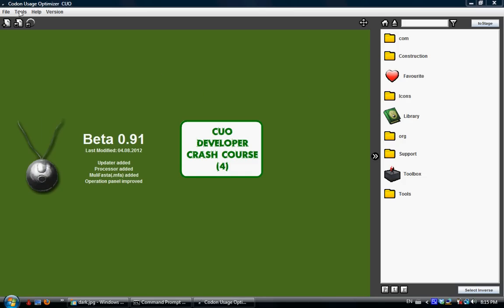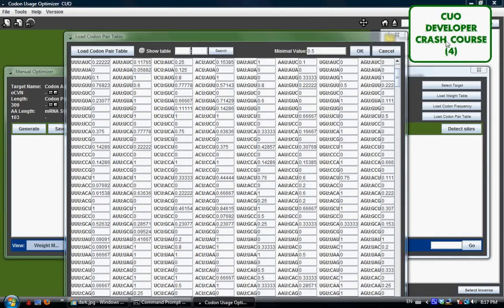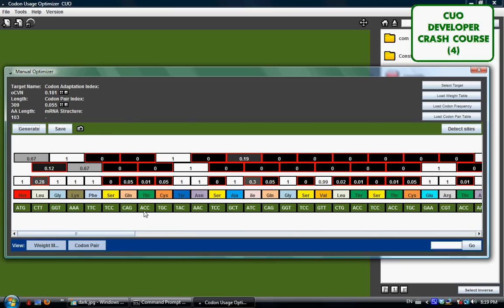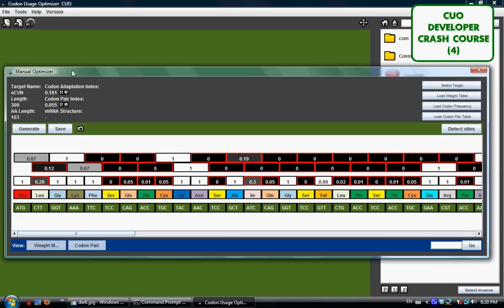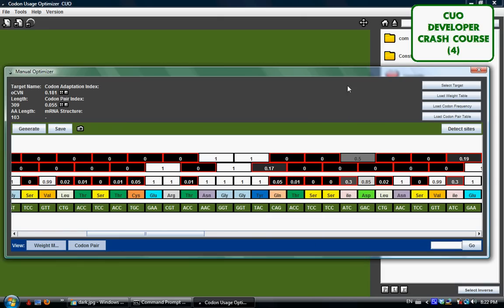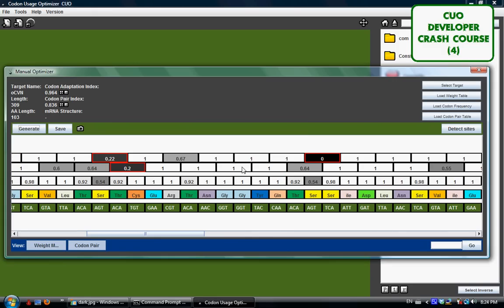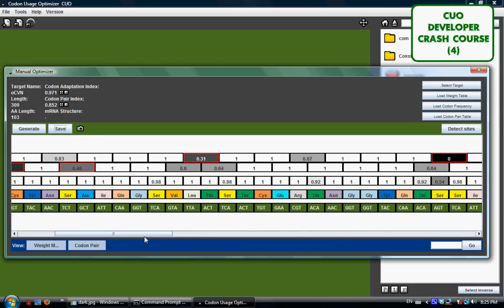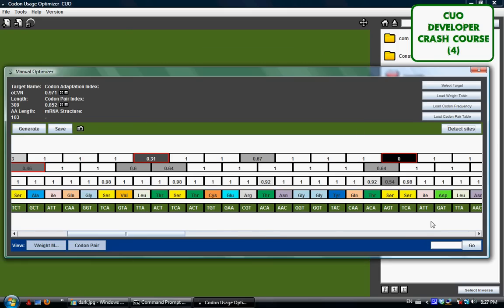Crash course-04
Using Moptimizer
Moptimizer is where optimization of target gene takes place.